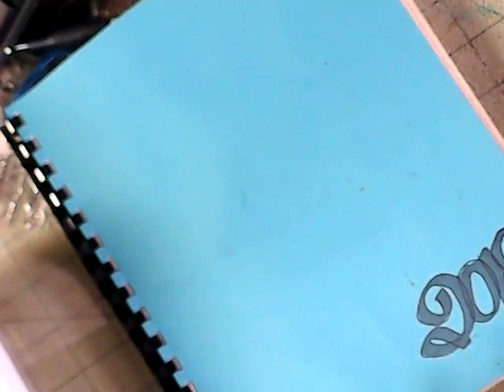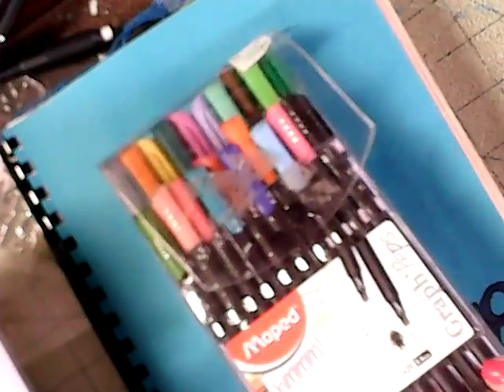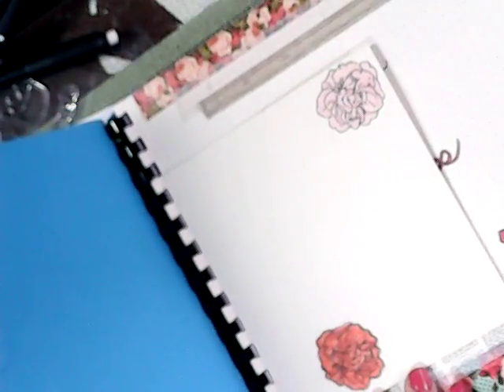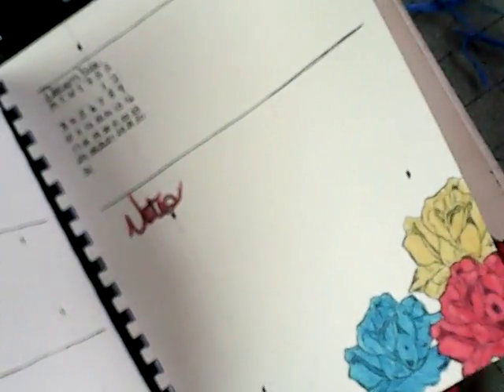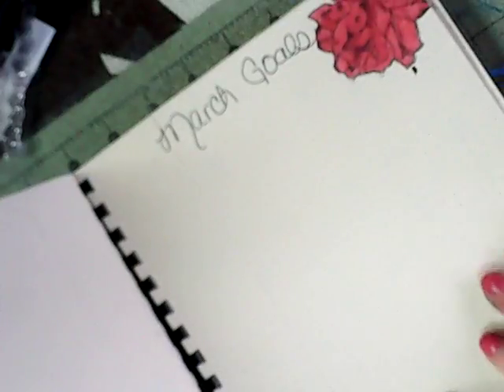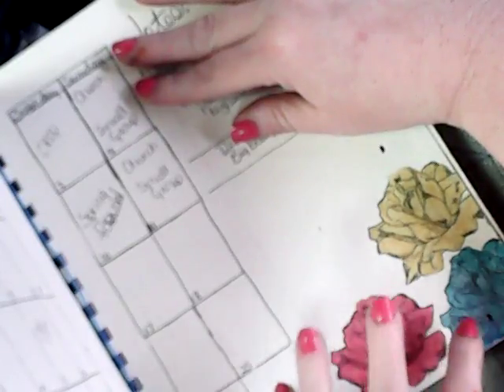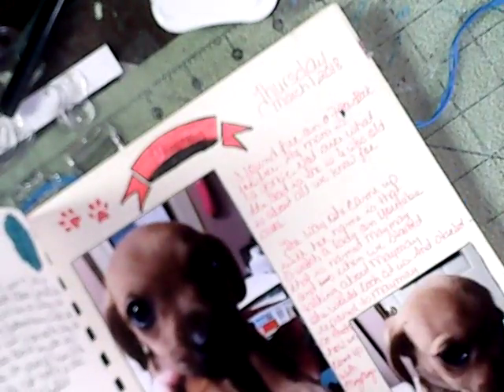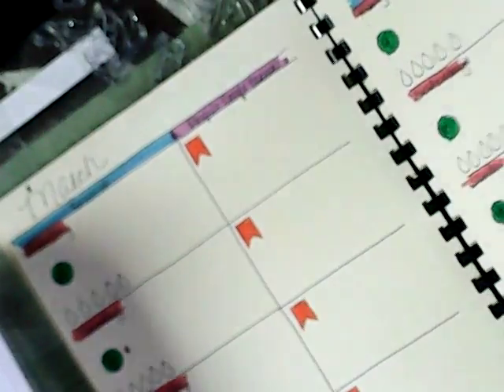Bullet Journaling part 2